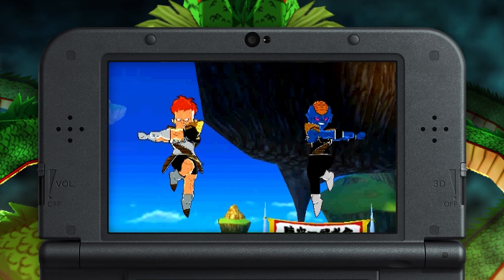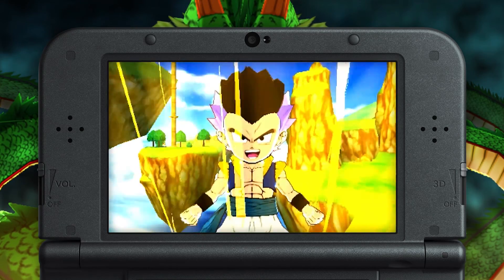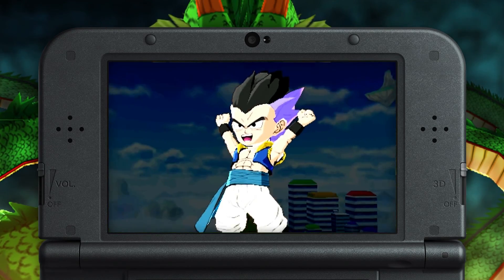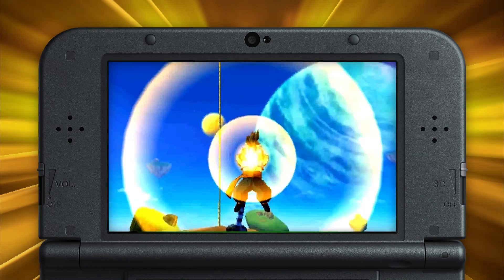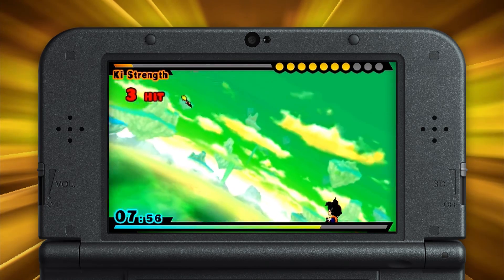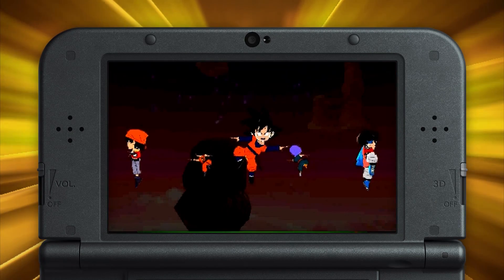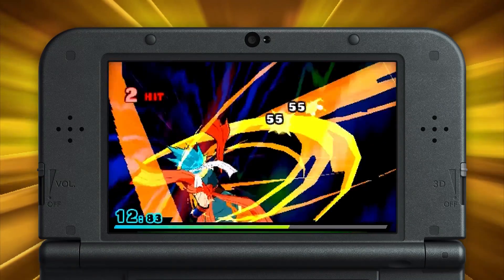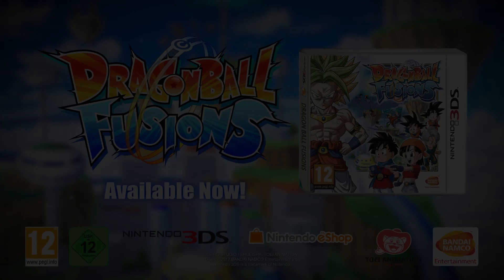DRAGON BALL FUSIONS - Launch Trailer [1080p HD]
NoobFeed is your most up to date source for video game reviews, news, rumors and latest offers. for more.